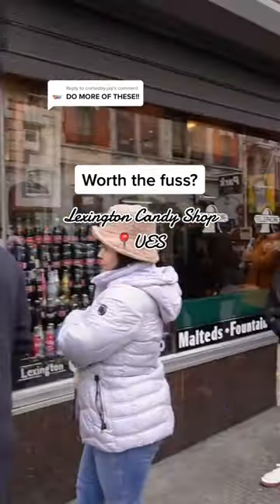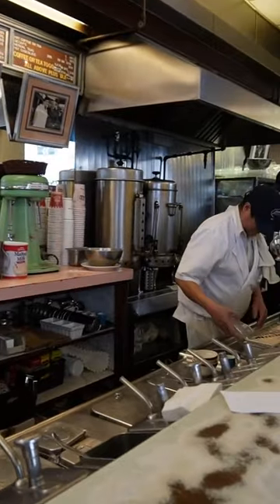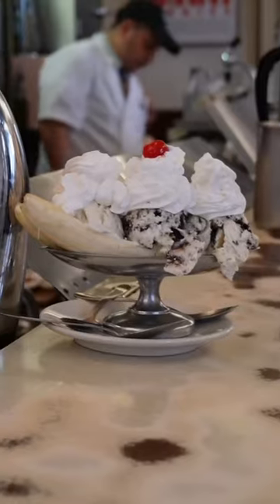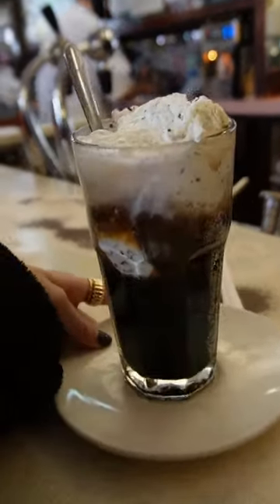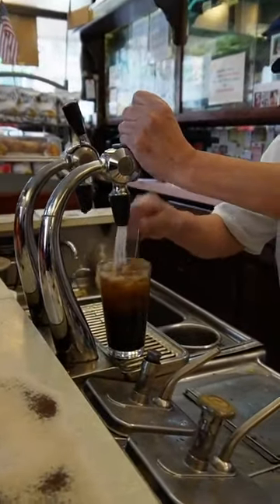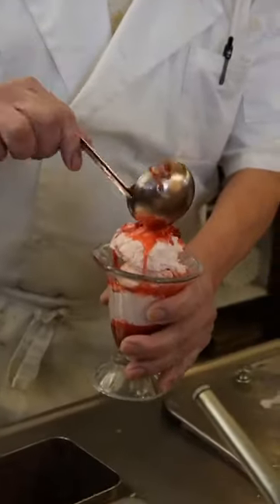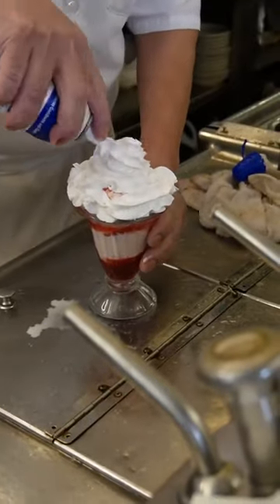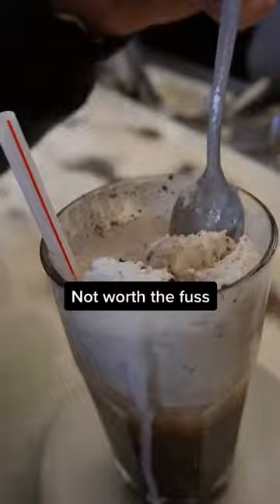Is Lexington Candy Shop worth the fuss?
LINKS:
Light we use
Camera we use